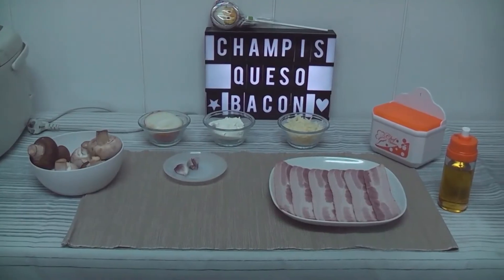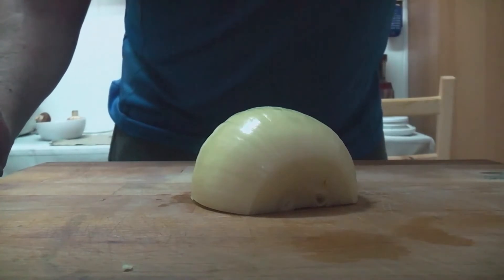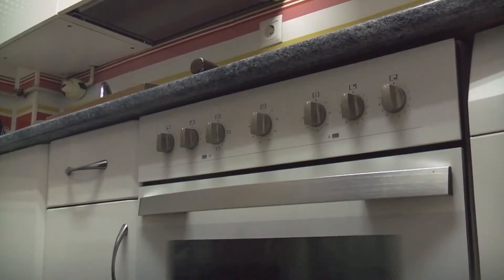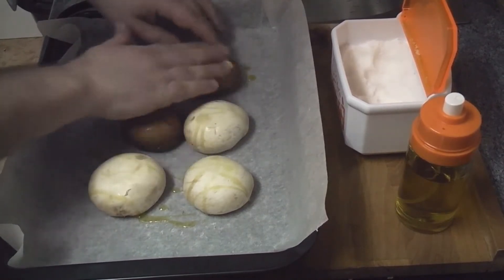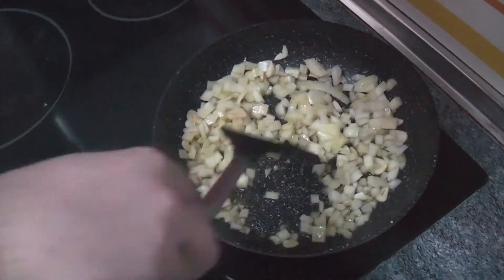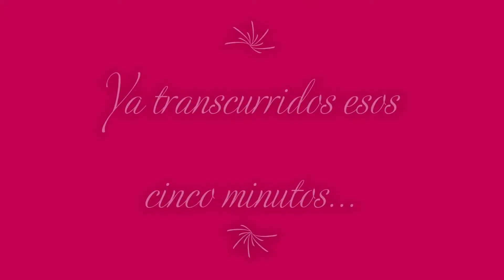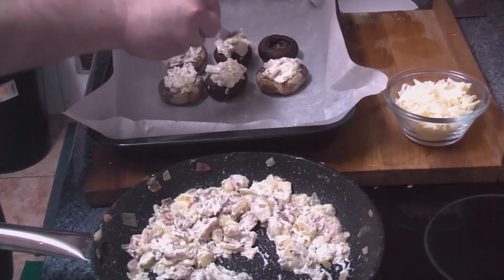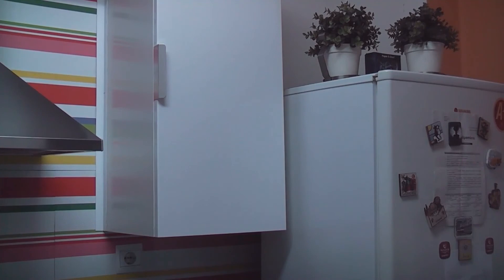El Gastroutuber: Champiñones al horno rellenos de queso y bacon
Riquisimos champiñones!